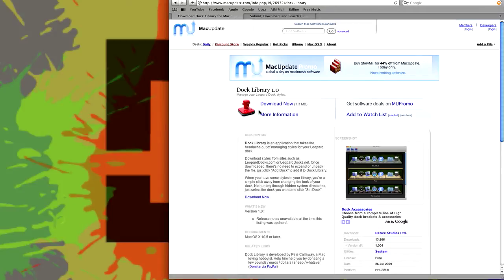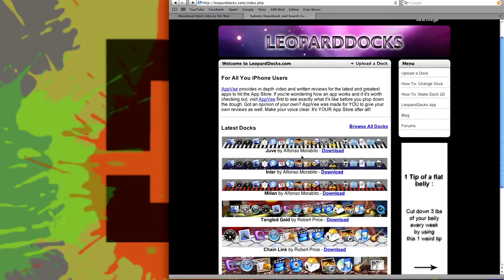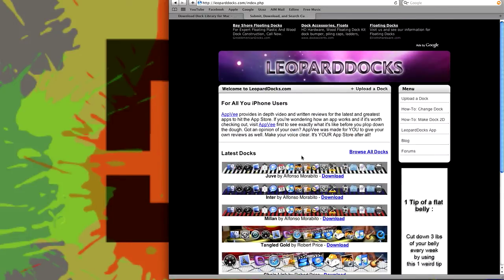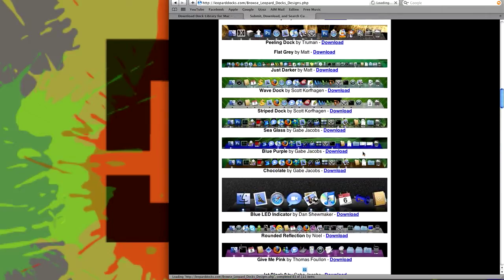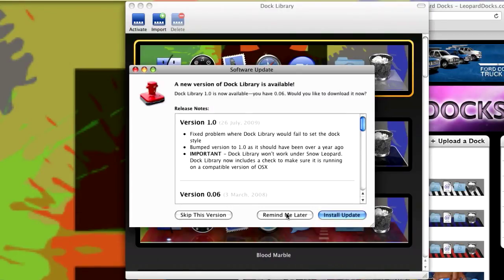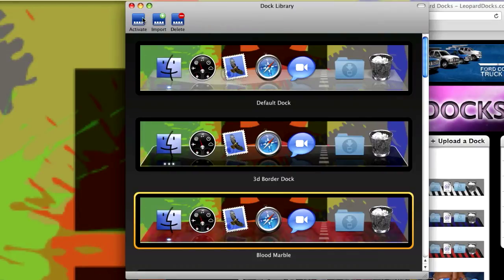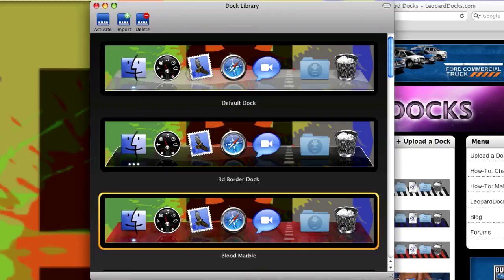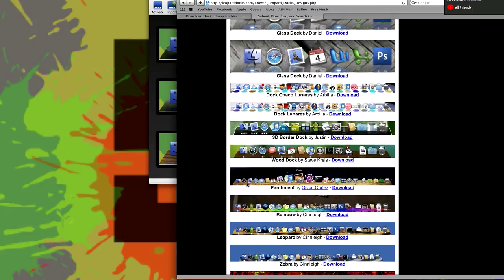How to Edit your Mac Dock